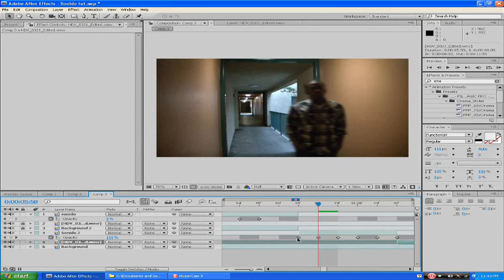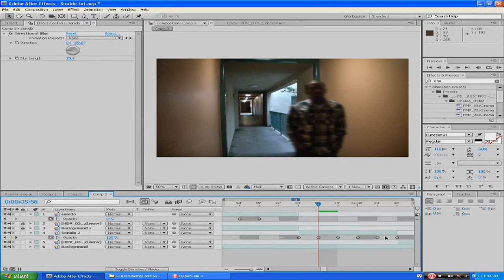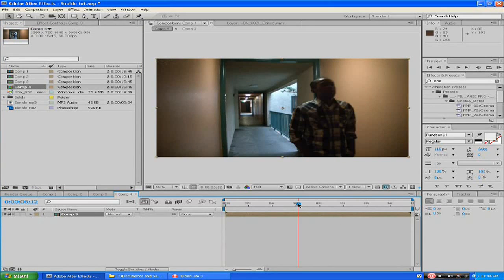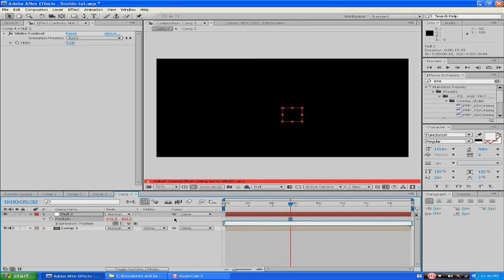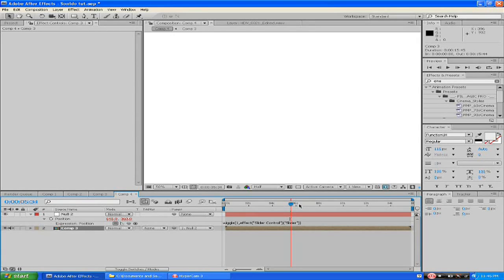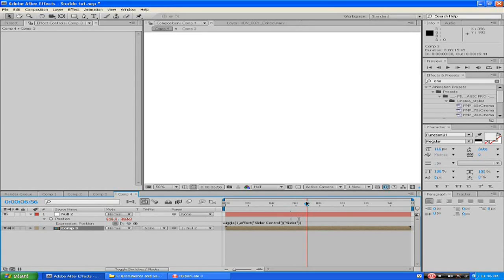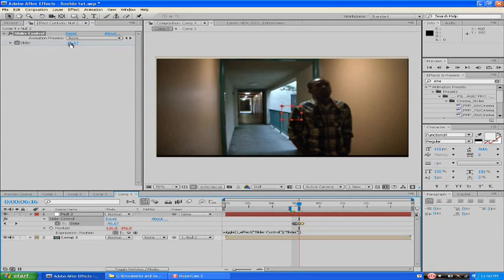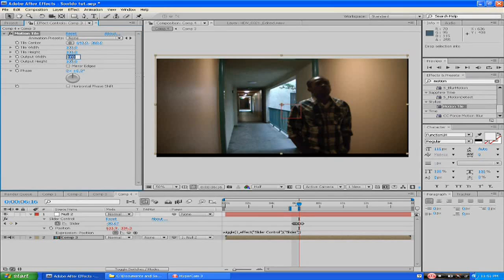After Effects Tutorial- Sonido (Bleach) Pt.2